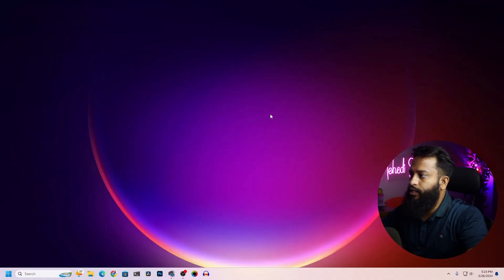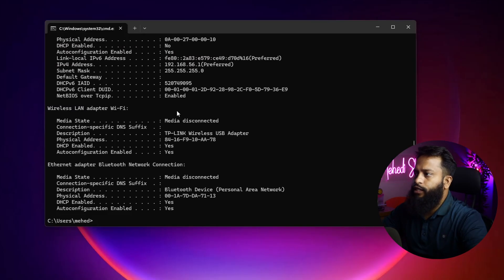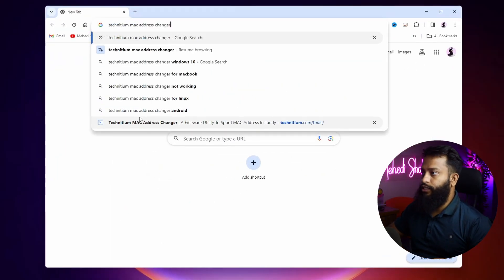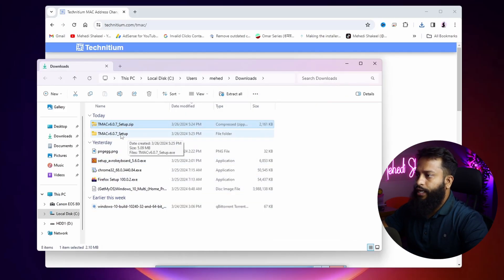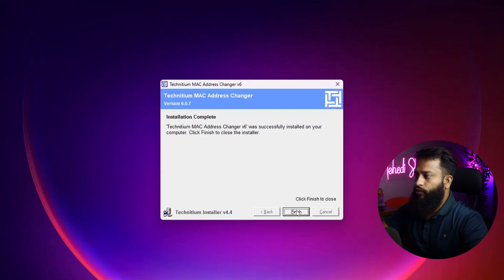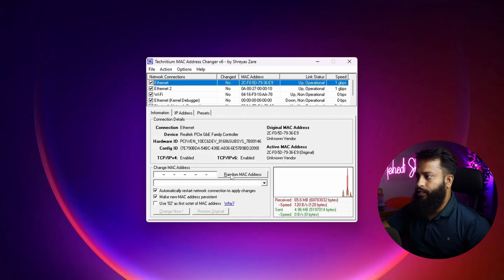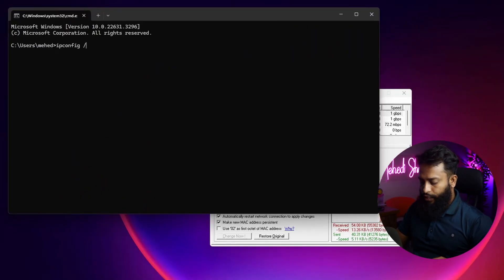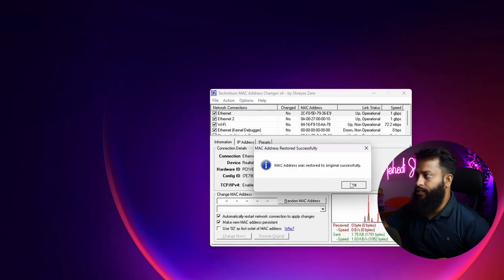How To Change MAC Address on Windows 11 Computers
How To Change Computer MAC Address on Any Windows PC? In this video, i will showing you changing windows PC mac address. Mac Address is one of the unique identifier and physical address of your computer NIC card. For any reason, if you want to change your computer mac address, following this video you can easily able to change your windows computer mac address very easily.